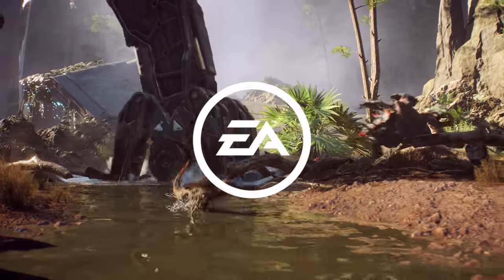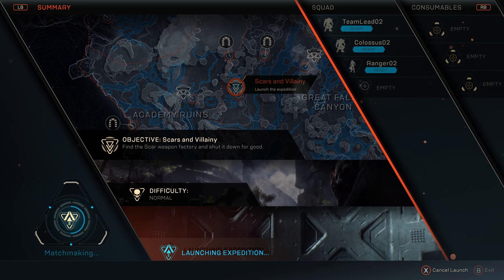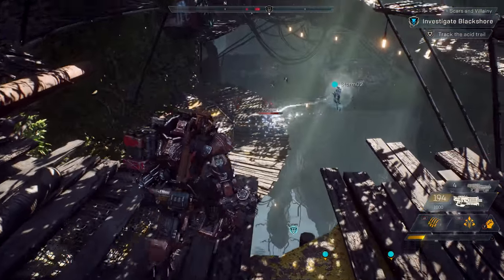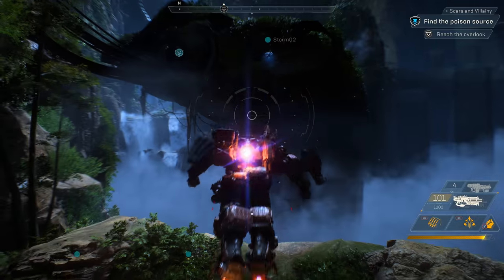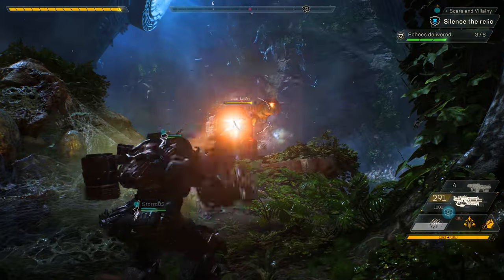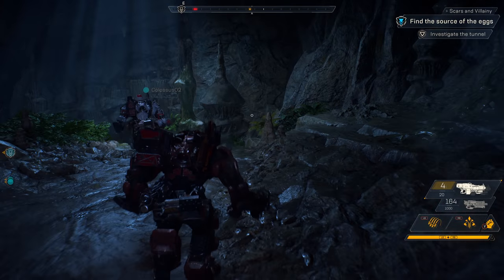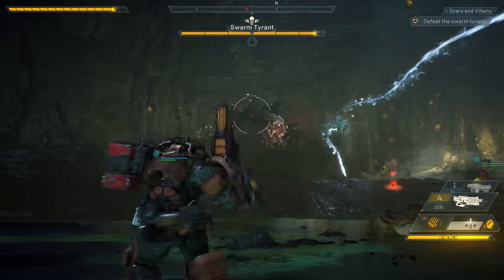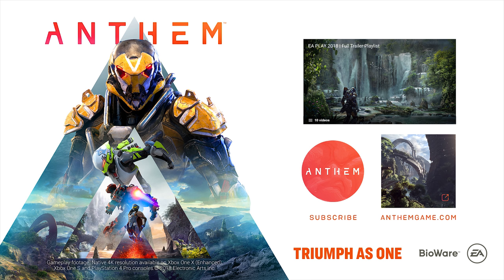Anthem Full Gameplay Demo — E3 Best Action Game Winner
Lead Producer Ben Irving takes us through a 20-minute Anthem gameplay demonstration, originally shown at the E3 hands-on showcase. Discover more about the traversal, combat, and teamwork on display as a team of four Freelancers complete the mission “Scars & Villainy.”